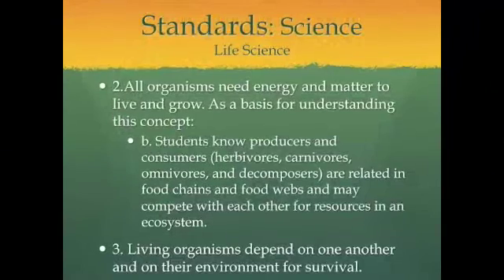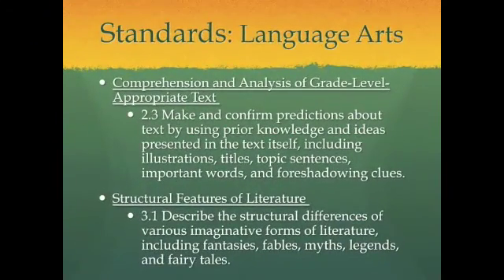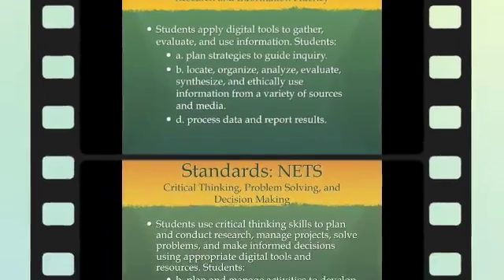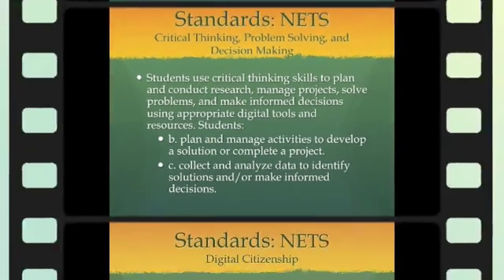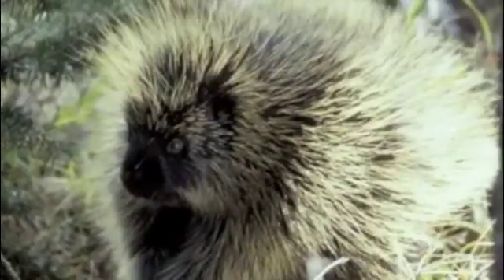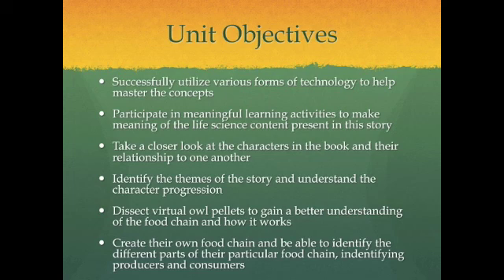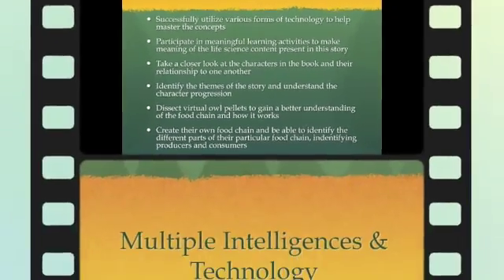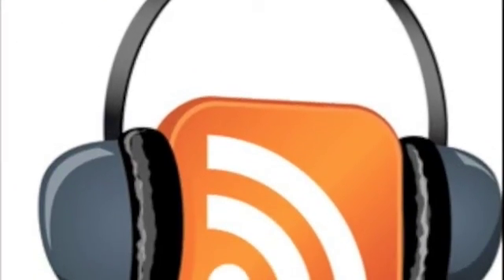Poppy: The Food Chain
This video is a brief introduction to a unit on the food chain. This thematic unit incorporates both language arts standards and science standards as students are introduced to the food chain through the book Poppy by Avi. This unit also touches heavily upon the multiple intelligences and technology, making it an engaging thematic unit for all!